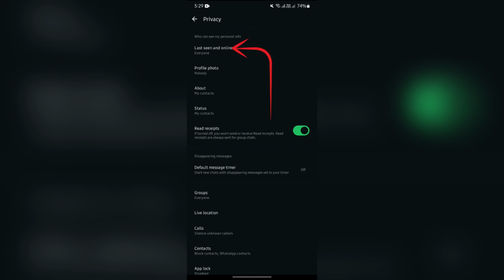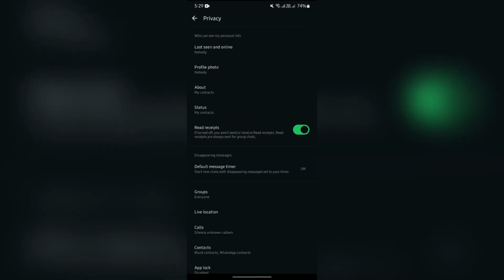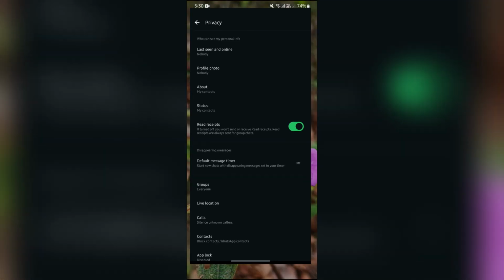How Can You Hide The Last Seen On WhatsApp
This video guides you through the exact steps on how can you hide the last seen on WhatsApp.